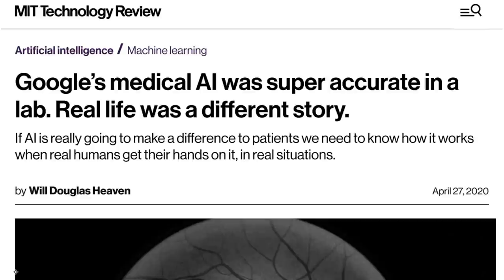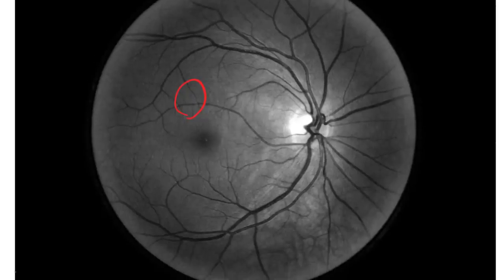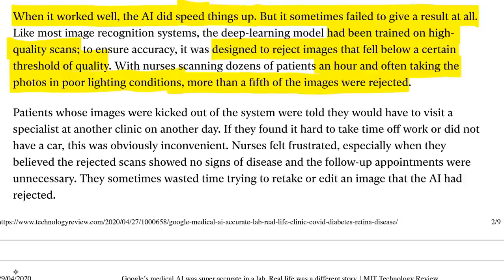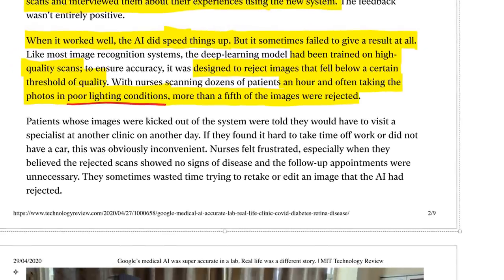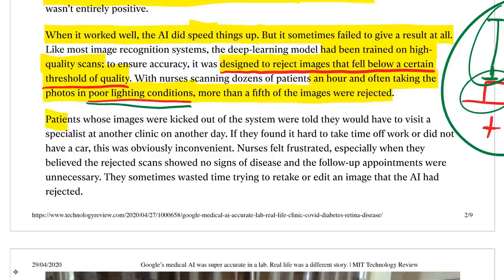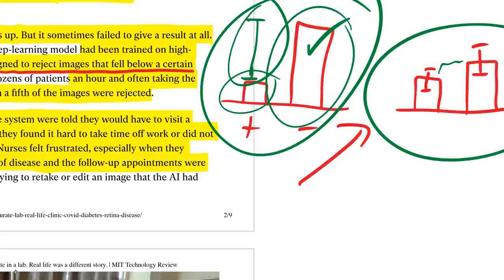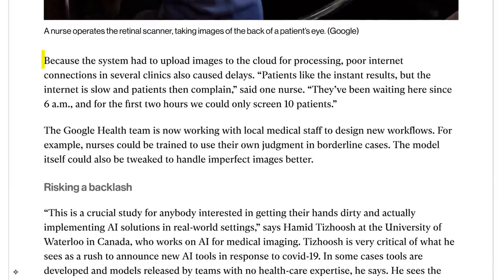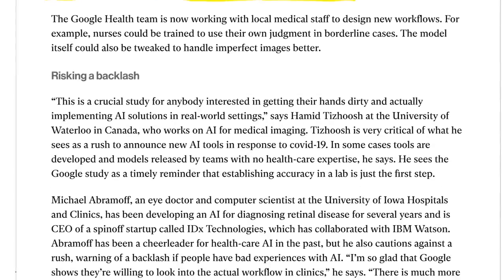[News] Google’s medical AI was super accurate in a lab. Real life was a different story.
A closer look at a story of how the deployment of AI brings its own challenges and what can go wrong.